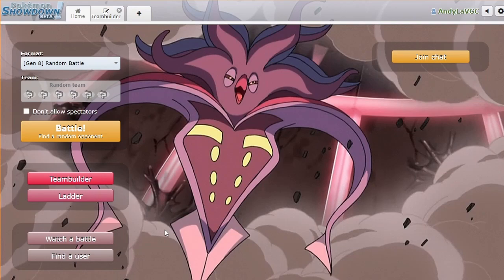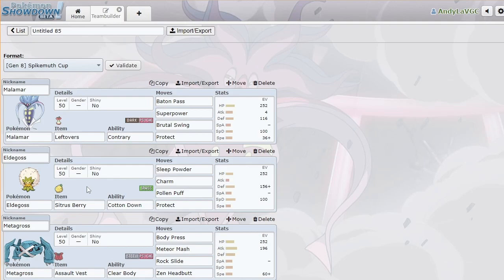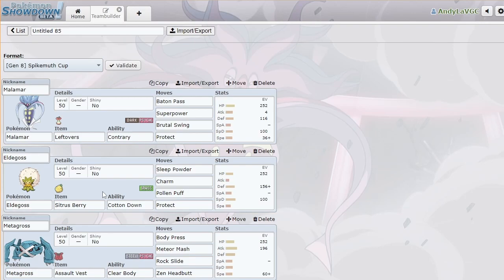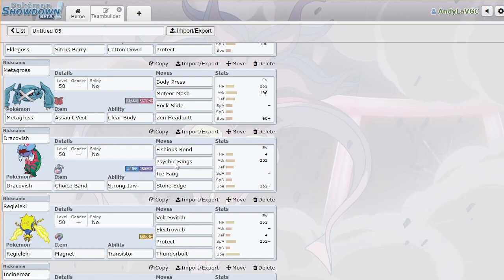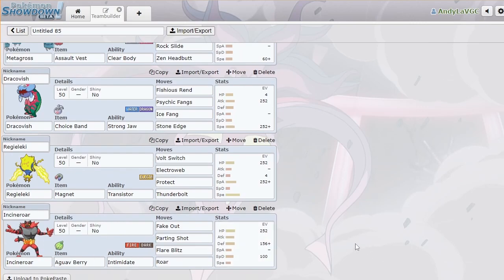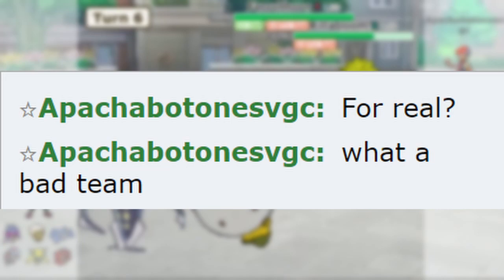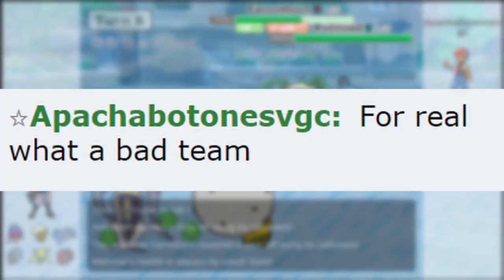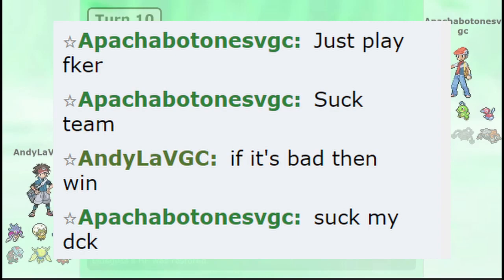Baton Pass Malamar DESTROYS Spikemuth Cup - Pokemon VGC Spikemuth Cup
A gimmick team that's REAL consistent.